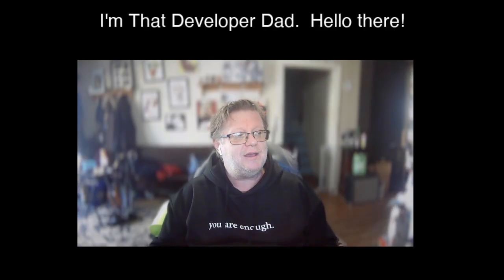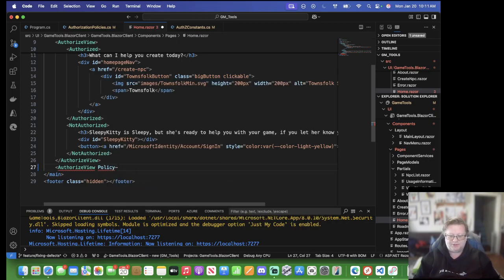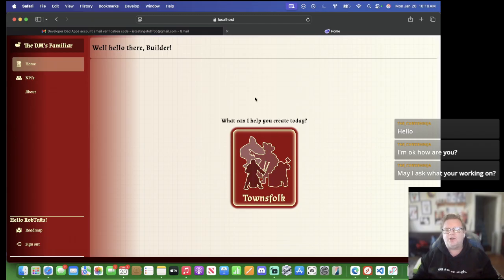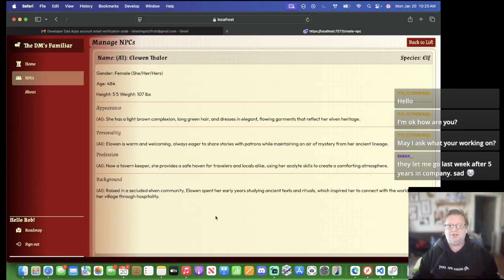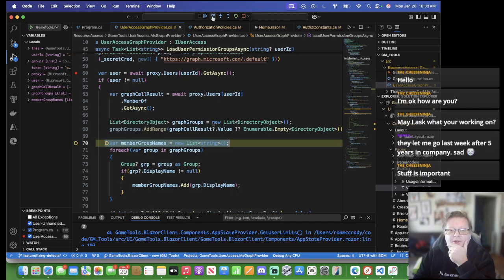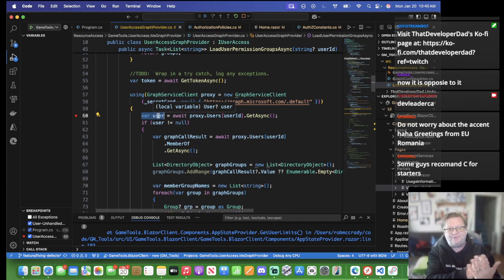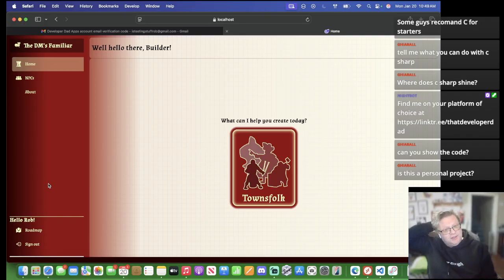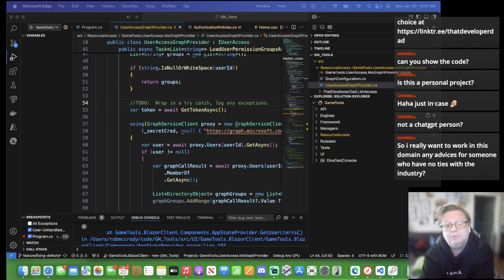Working on The DM's Familiar - Add Upgrade Acct button to app, start integrating backend systems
This session's a little less work-y and a lot more chatty than usual, but that's totally fine!

I'd intended to get an "Upgrade Your Account" button added to The DM's Familiar UI, but made some discoveries about the New User Signup flow that are keeping me from that, for now.

I need to actually integrate the main Application with the backend services I've written before I can solve those issues with the SignUp-SignIn process, and so I'll get started with that between now & the next session.

I had a few people pop into chat and hang out, of varying experience levels.  One of them is interested in getting into software development as a career switch, so we talked quite a bit about different choices of things to learn, and ways to get into the industry.  It was fun!

Until next time, take care of yourselves, and Happy Coding!

-thatDeveloperDad